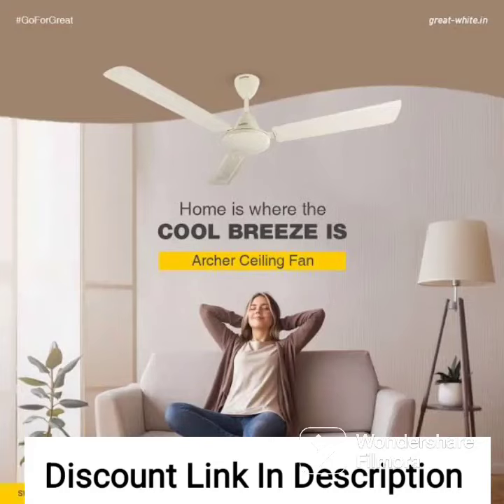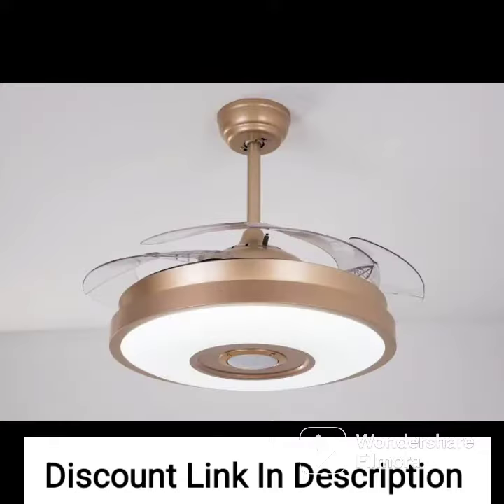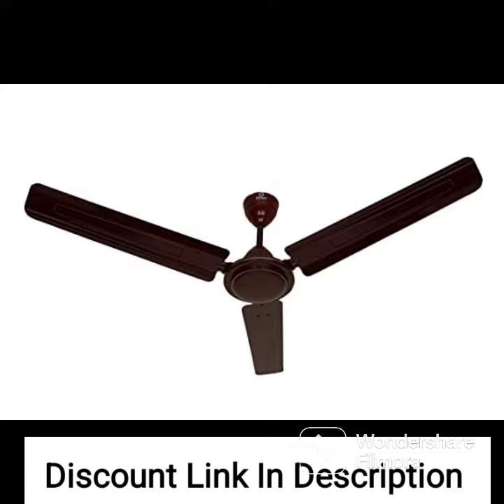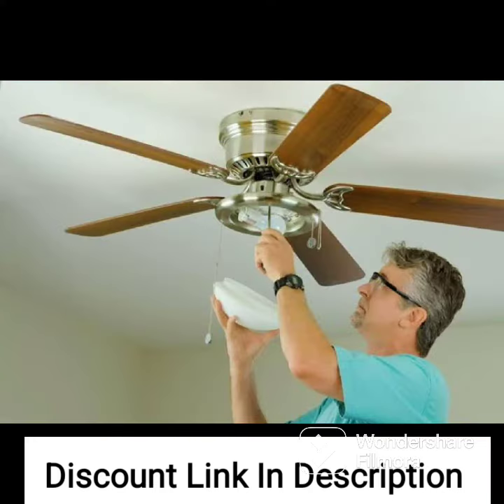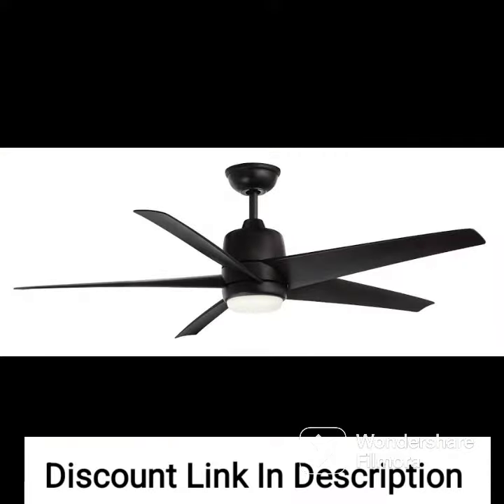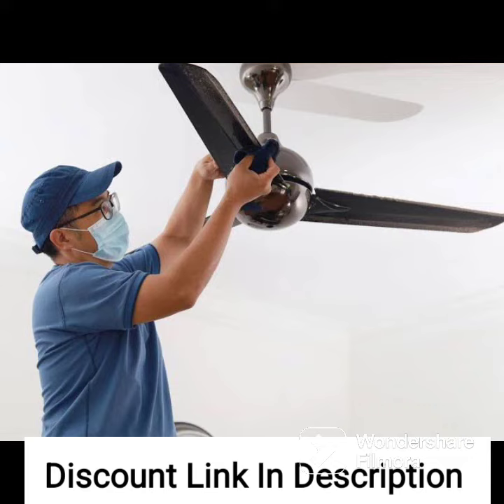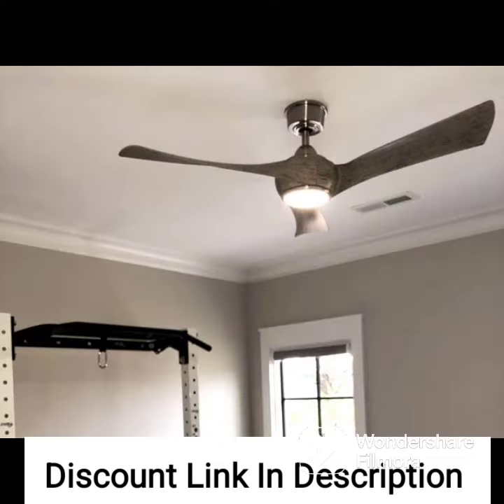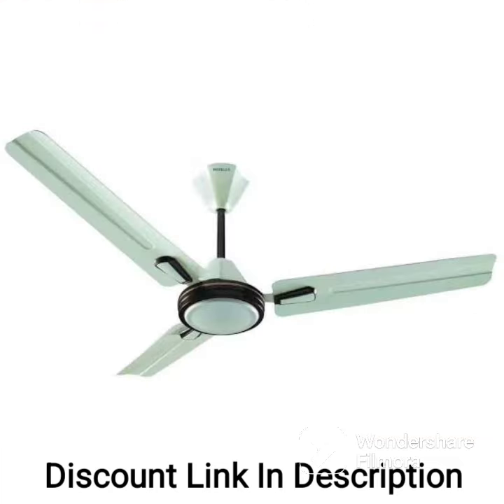OTTOMATE Sense Decorative 1200 MM Anti Dust High Speed Ceiling fan ( Mystic Grey , Pack of 1)